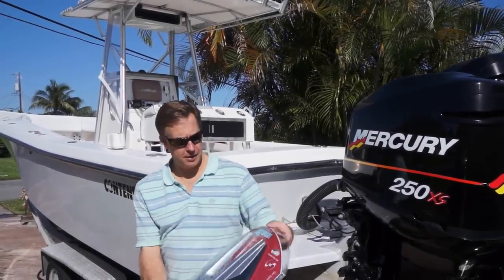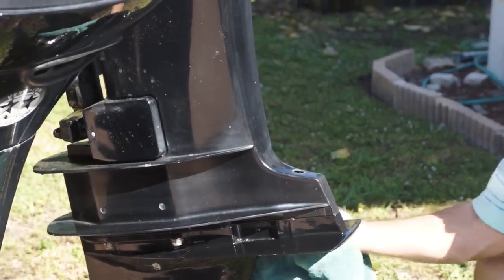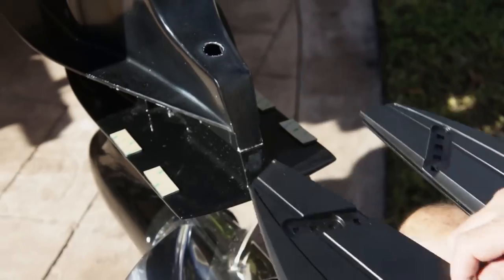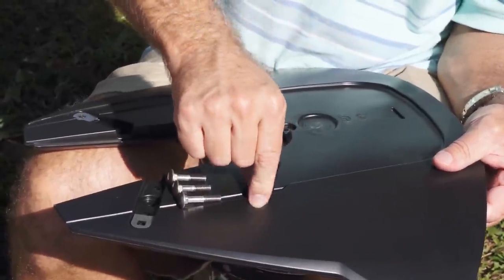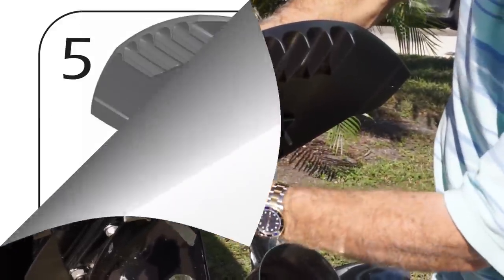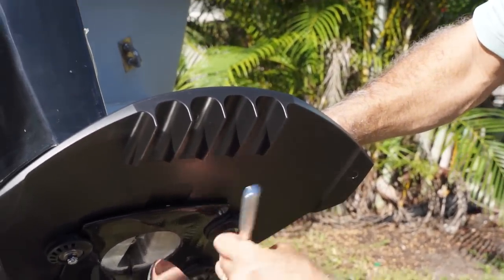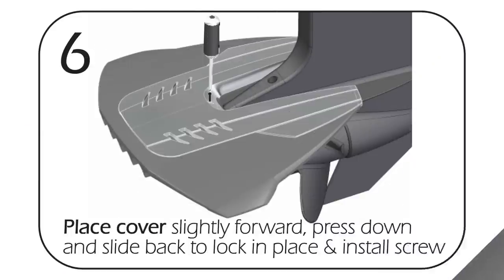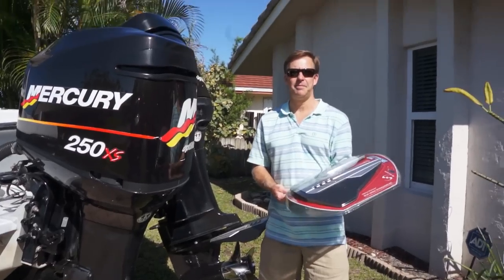Installing the SE Sport 400 - Drill Free Application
SE Sport 400™ High Performance Hydrofoil

Streamlined for speed, this SE Sport 400™ hydrofoil will improve handling and give your boat a dramatic

reduction in "time to plane"—up to 50% faster. You will save on fuel by getting on plane quicker and

from better stability. The curved crescent shape and exclusive Turbo Trac™ quickly funnels water for

more thrust and the fastest hole shot. Additional fuel savings result from staying on plane at lower

speeds and RPMs—a great benefit for pulling tubes and boards.

Reduces or eliminates the problems of porpoising, chine walk, and prop ventilation. 100% molded,

crafted, and made in Texas, USA. Manufacturer's lifetime warranty.

Application: Recommended for outboards and stern drives 40 to unlimited horsepower. The only

exclusion is the Volvo stern drive with the exhaust through the cavitation plate.  The boater has the

choice of drilling 2 holes and using 2 Disk-Grips™, drilling 4 holes, or the drill-free method shown in this

video. Proven Disk-Grips™ hardware for the drill-free attachment will not screw into or damage the edge

of your cavitation plate.